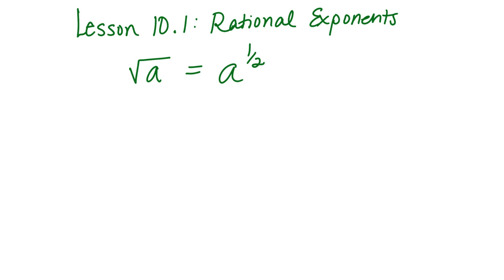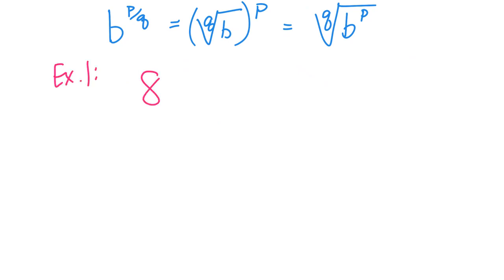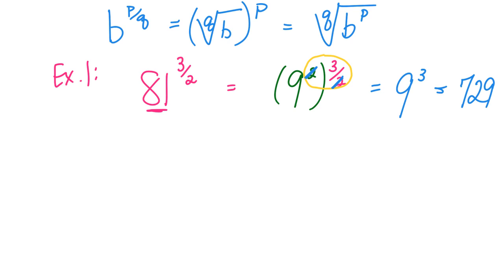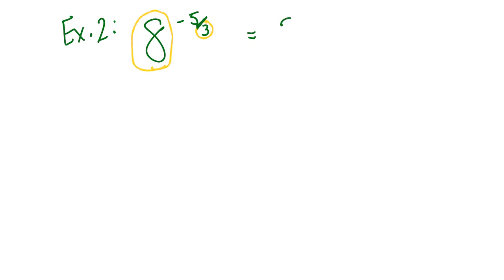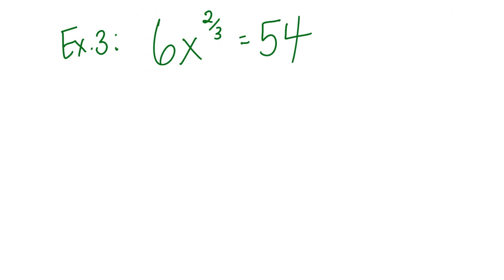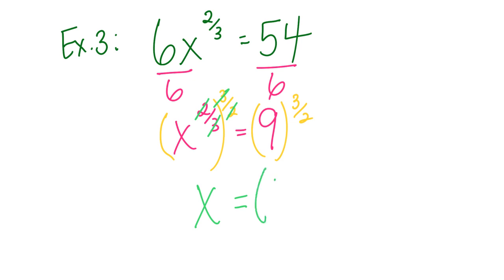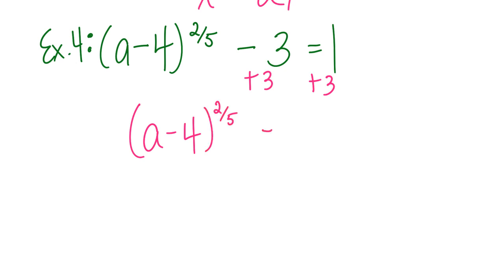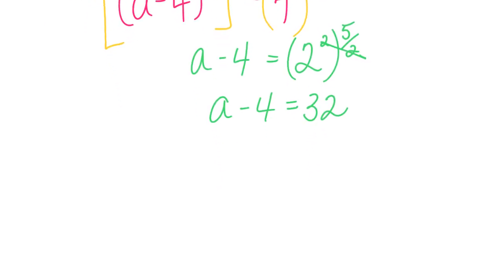Algebra 2 Lesson 10.1 Rational Exponents